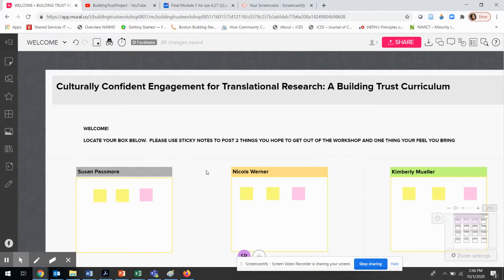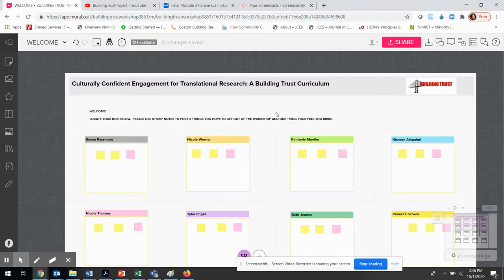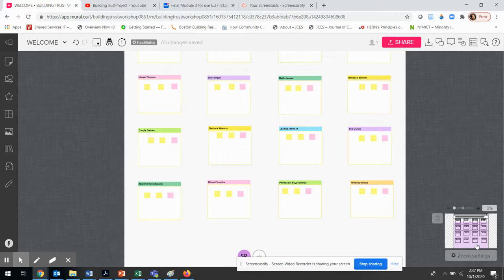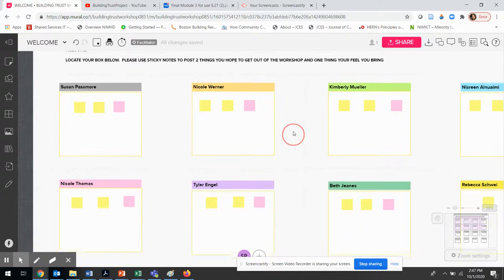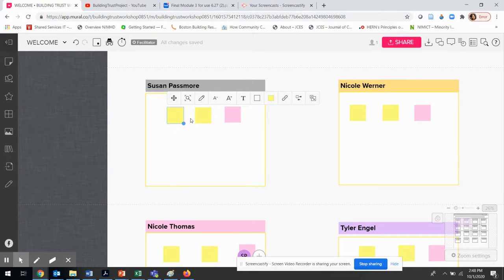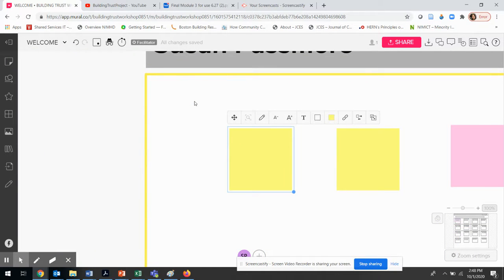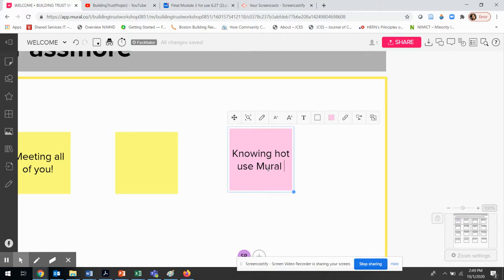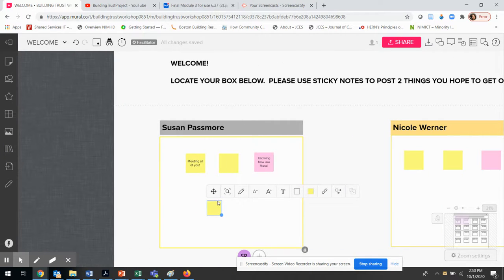Intro Mural: Oct 1, 2020 2:50 PM